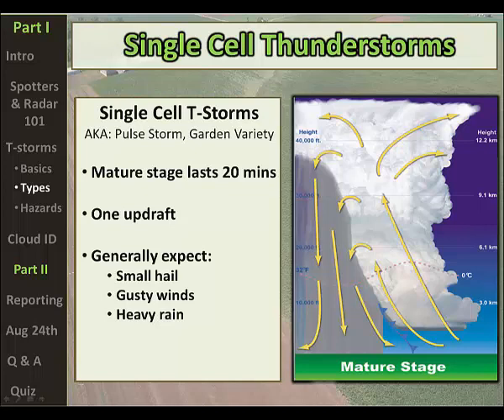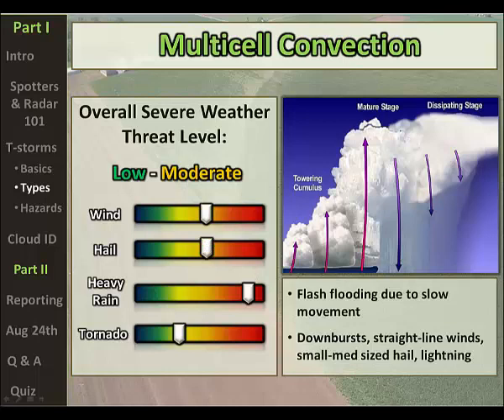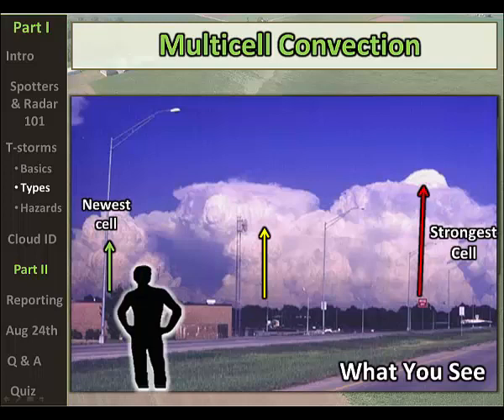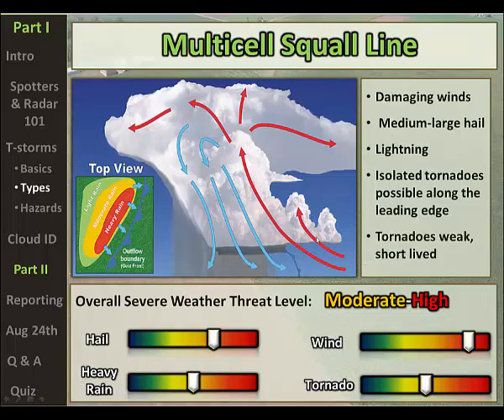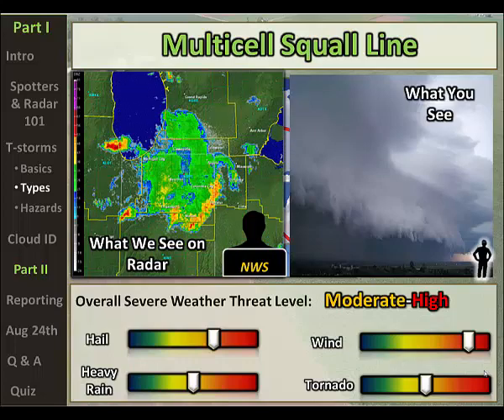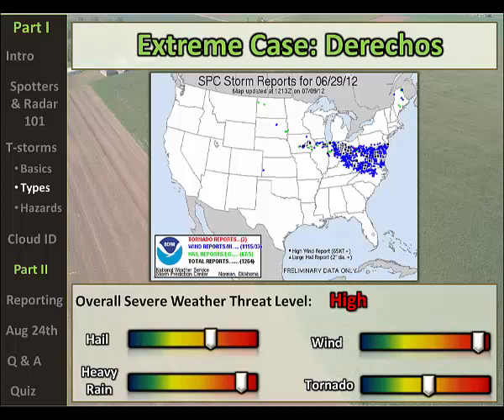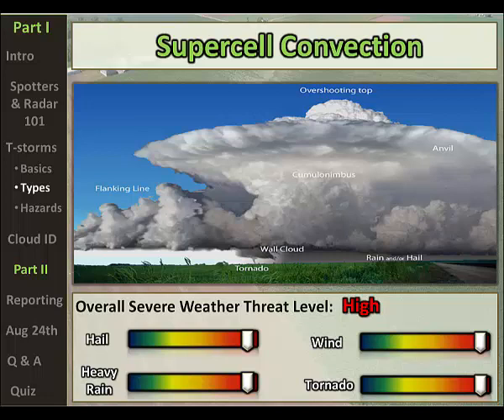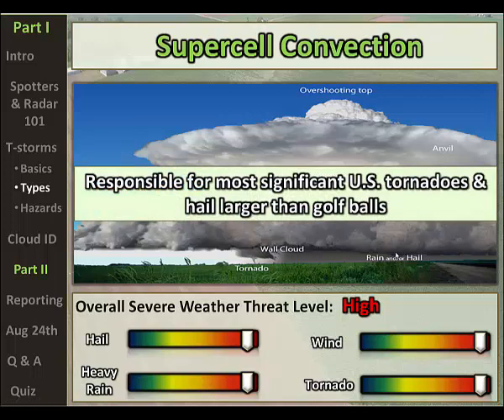2017 NWS Northern Indiana SkyWarn Spotter Show Part 3 - Thunderstorm Types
An overview of the different types of thunderstorms.

Northern Indiana